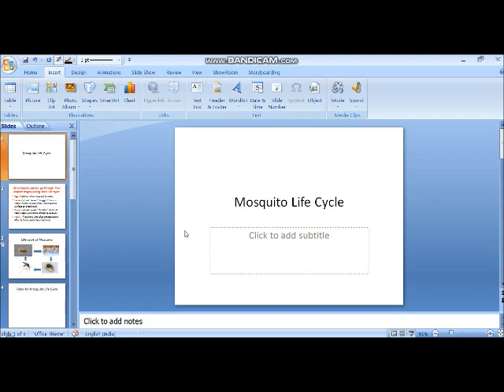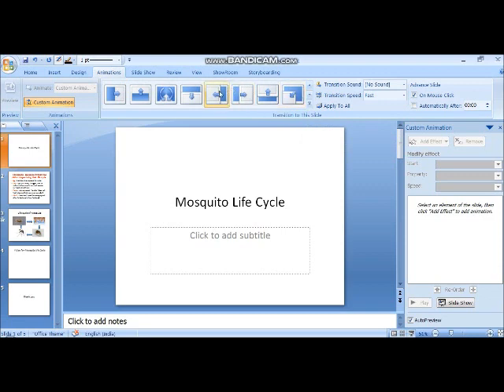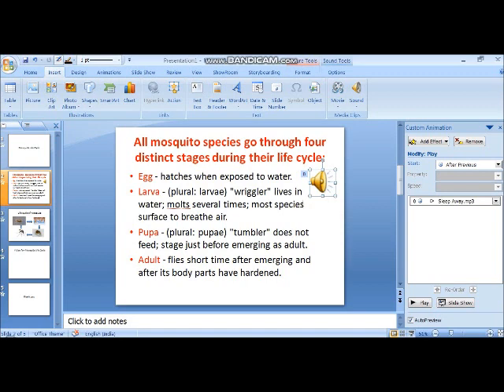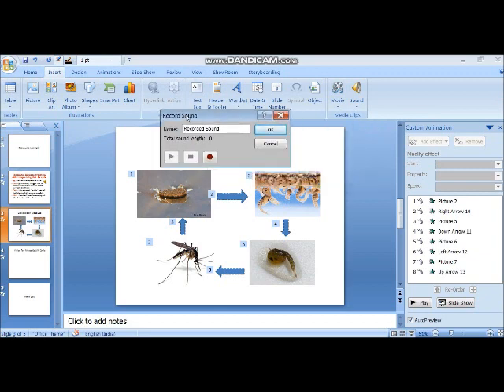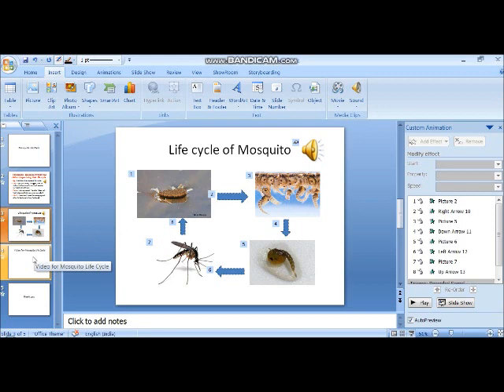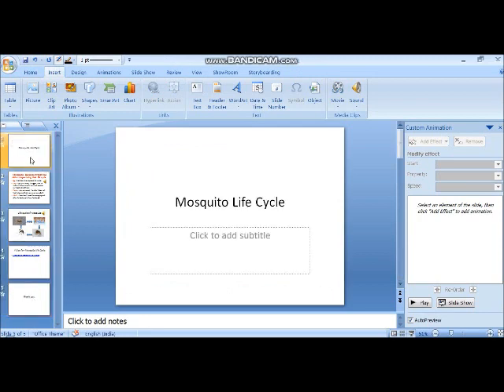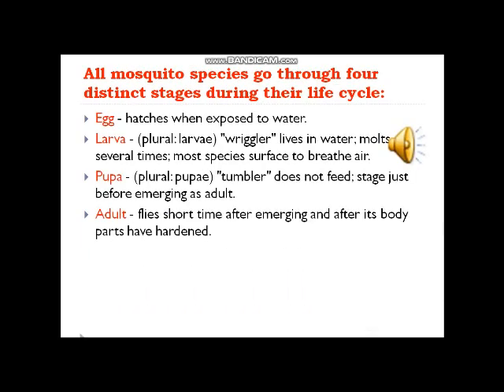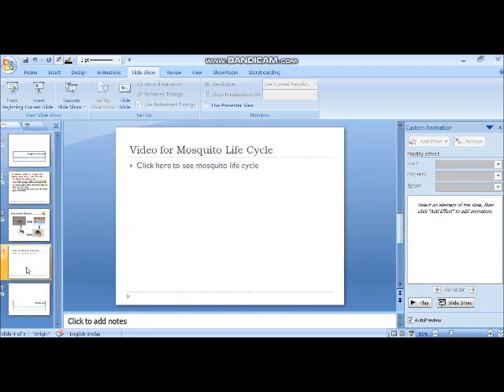Std VI Lesson 5 Animating Text and Object in PPT Part2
How to animation to text and object? How to add music and our own voice in ppt ?Adding video as hyperlink in ppt